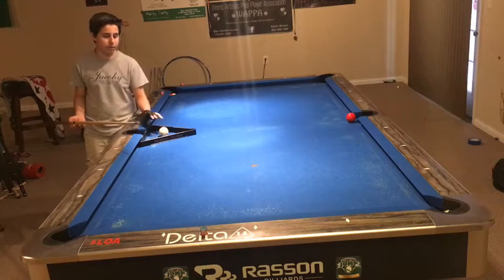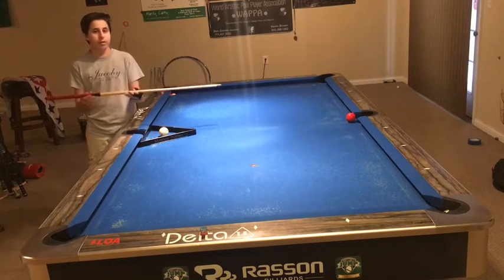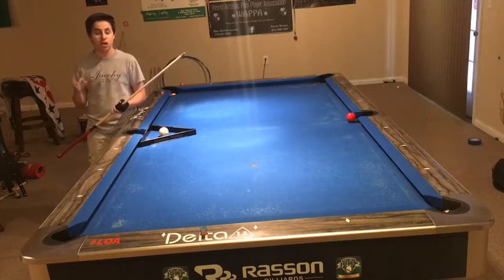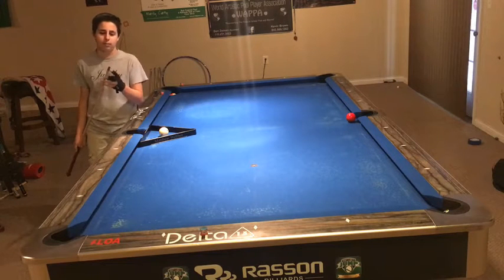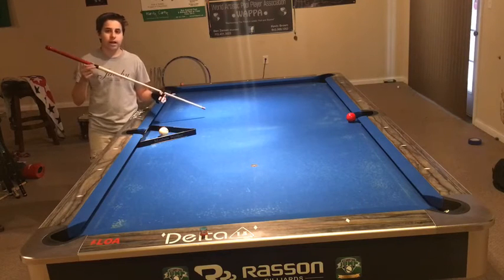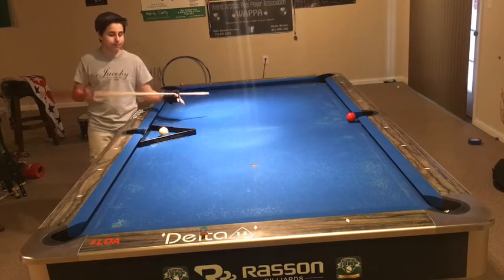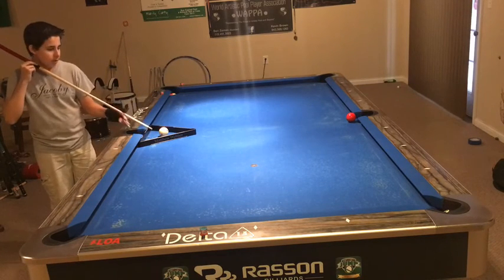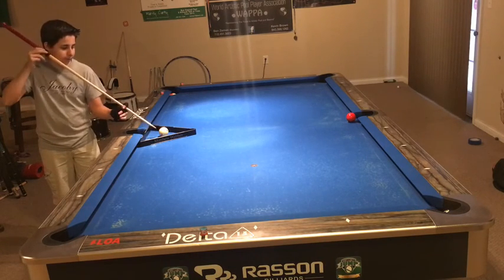Trick shot tutorial Thursday... HOW TO JUMP A BALL!!!!